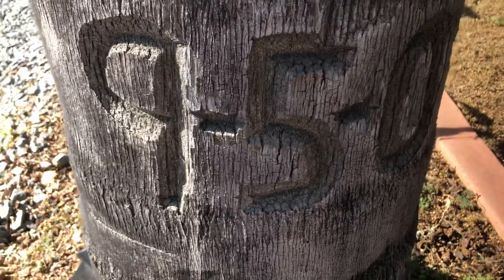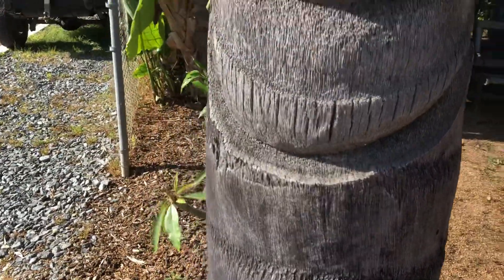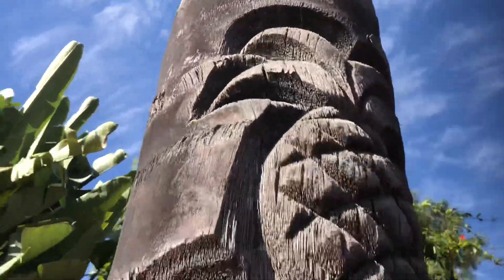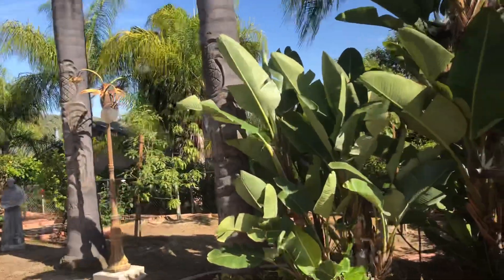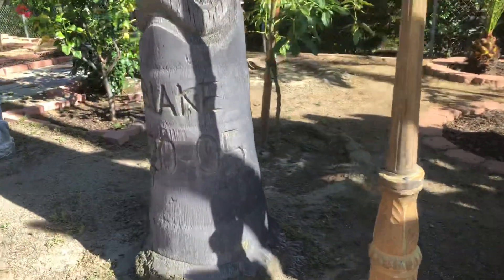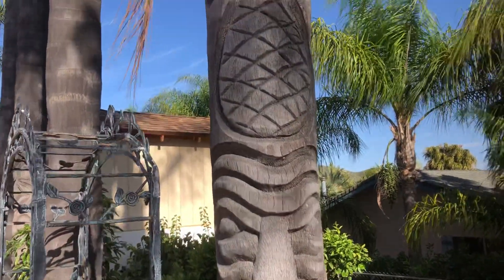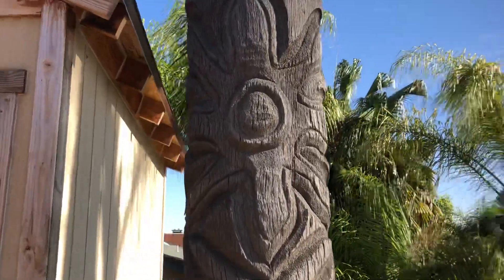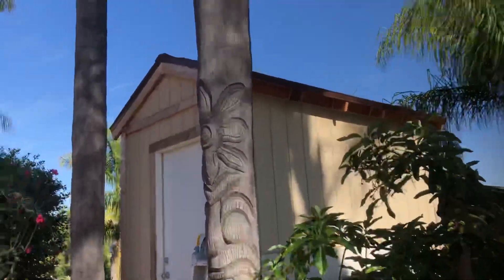Tiki Gods on Live Palm Trees